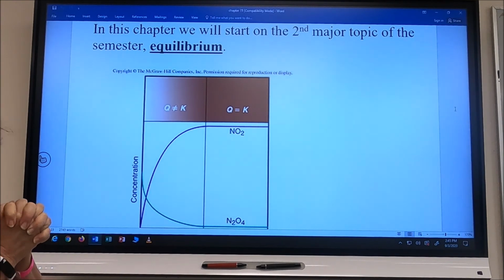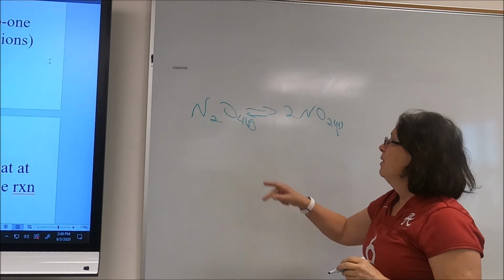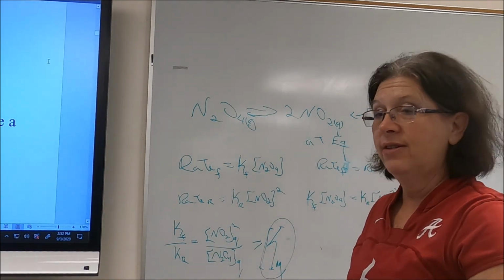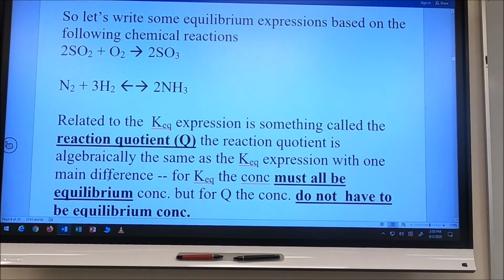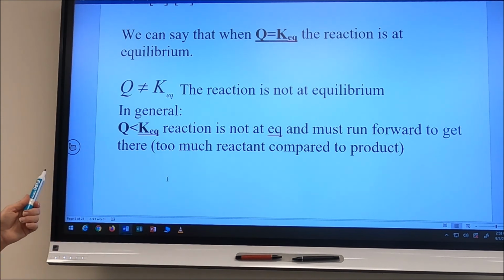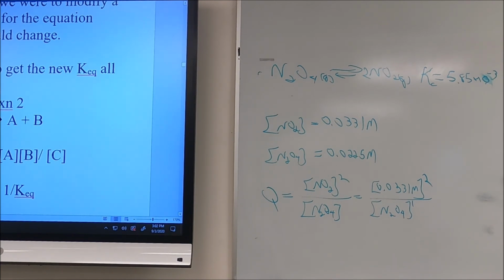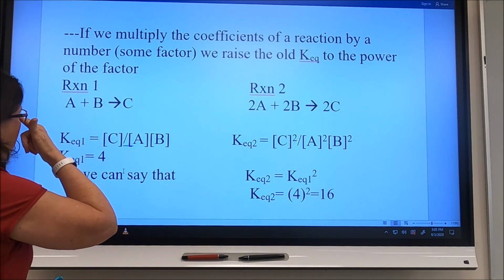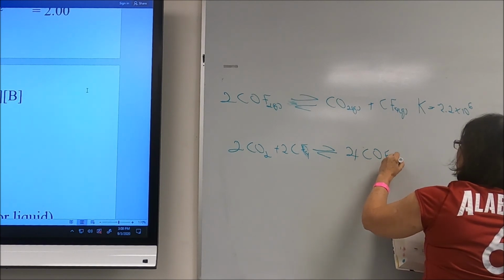chapter 15 part 1